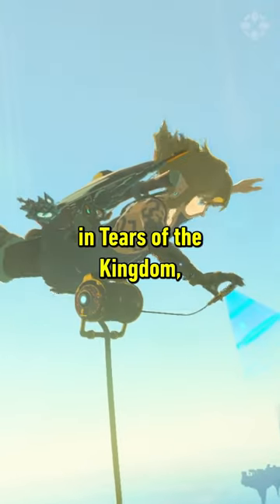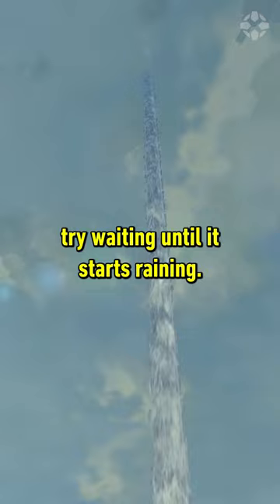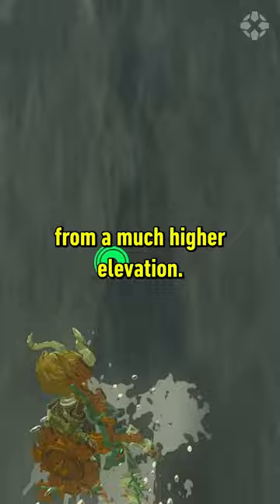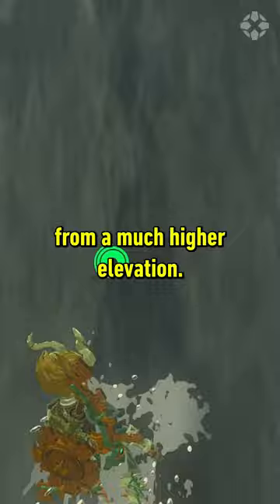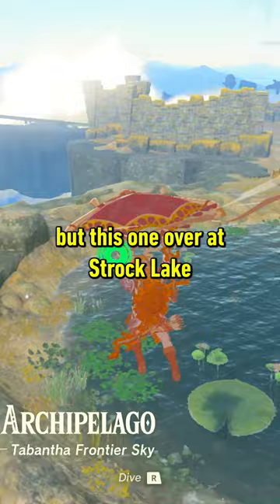What you didn't know about TotK waterfalls